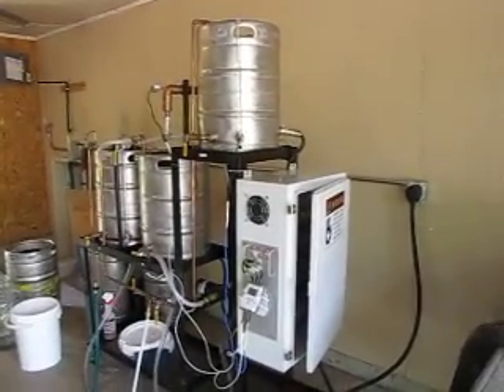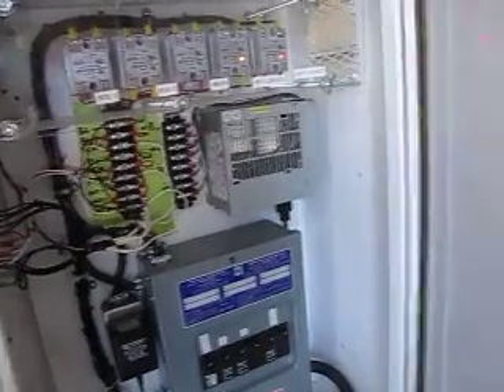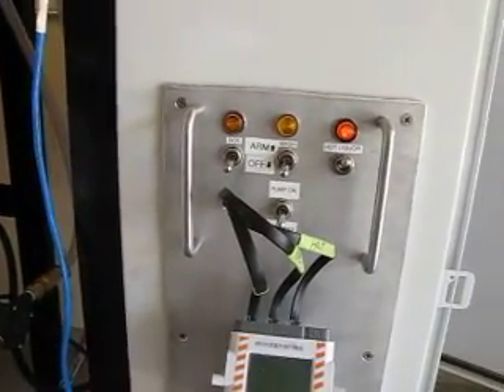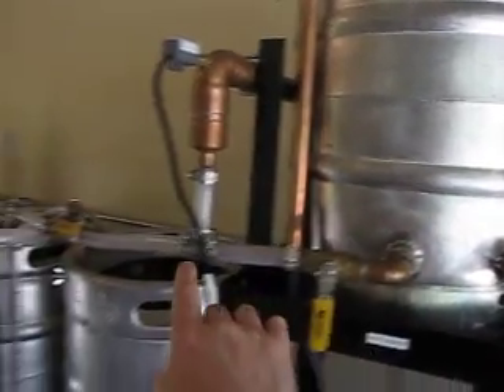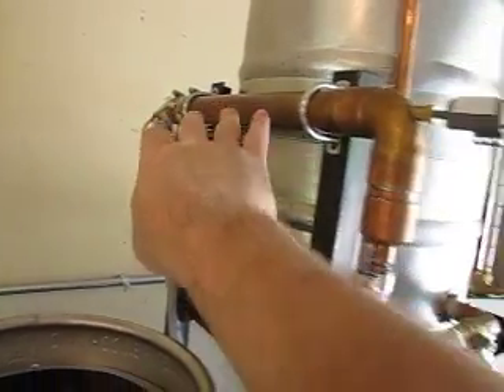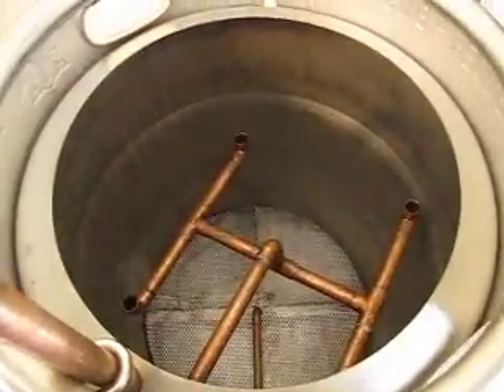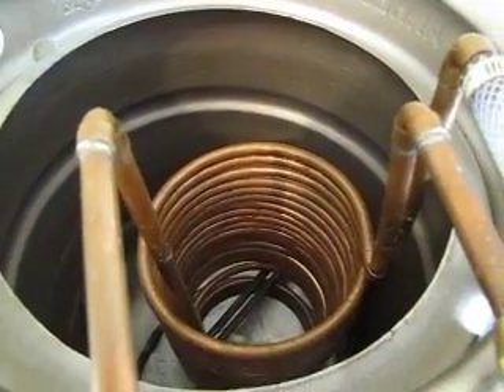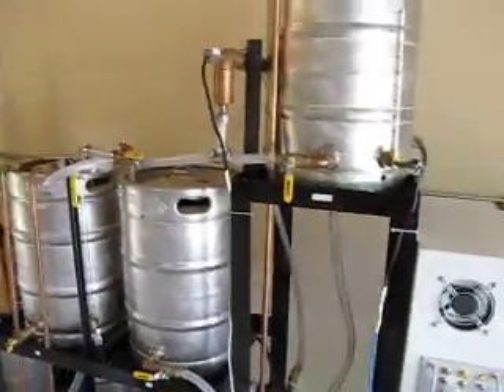RIMS Brewery intro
Electric RIMS brewery introduction.  We are almost ready to start brewing in this video.  In case you were wondering this was my first ever brew session.  I went all-grain from the start which is kind of crazy but what the heck it was fun!  Automation of temps is done by a Lego Mindstorms Brick and Lego Temp probes.  We found that one of the probes has accuracy issues.  During our mashing we noticed that the starches were not converting as we expected and double checking our mash temp with a BBQ probe showed we were running cool.  I'll be swapping the boil probe and mash probe around and retrying.  I think I will also install a manual thermometer somewhere in the mash as assurance that I am hitting my temps.  There were a few other minor tweaks that will come out of this but otherwise it ran very well for a maiden voyage.
This project was possible through the support of Andy Marshall of National Instruments for temp probes and software.  Software training and support was provided by my son Andrew.  Mechanical engineering peer review and brew coaching was provided by Neil Selk.    Thank you all for your help in making this happen!